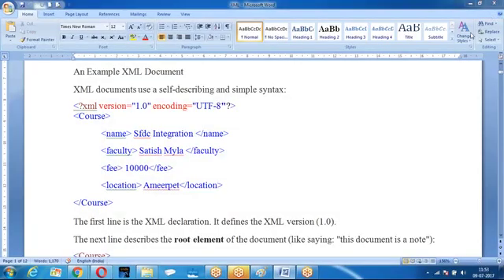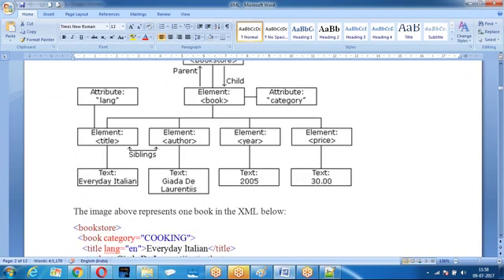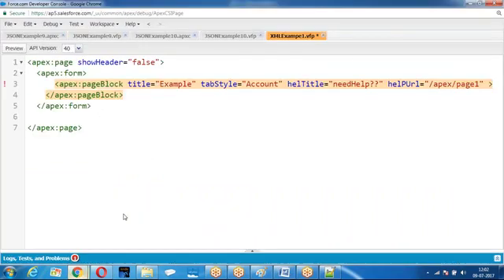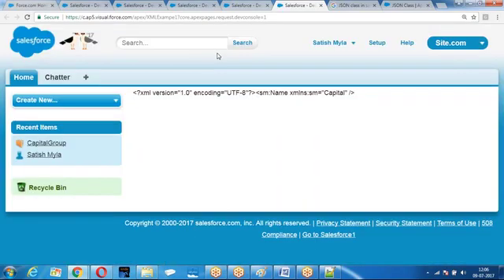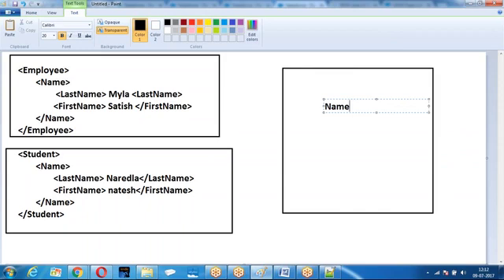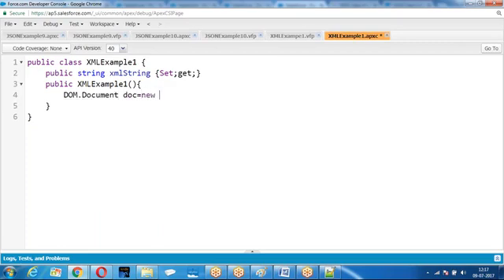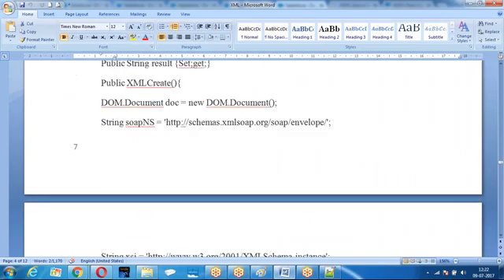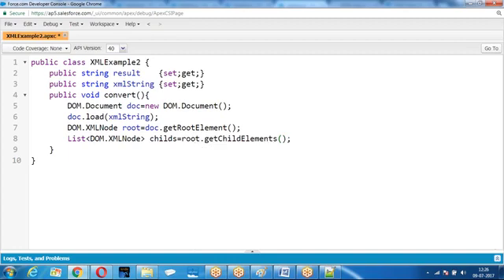12 Integration XML